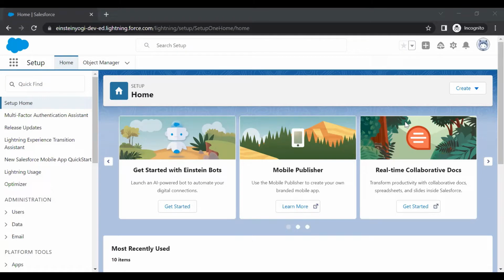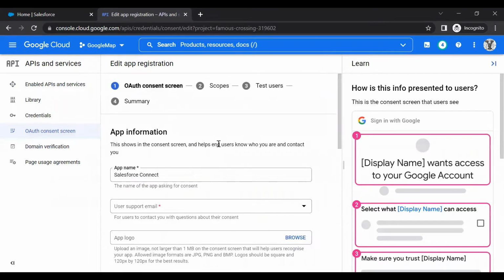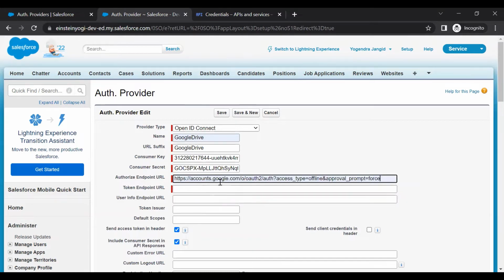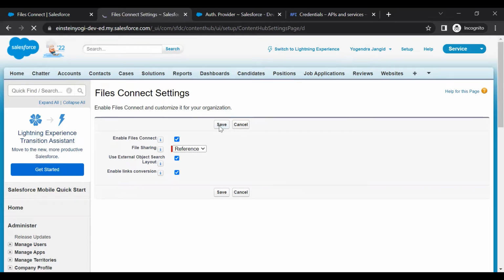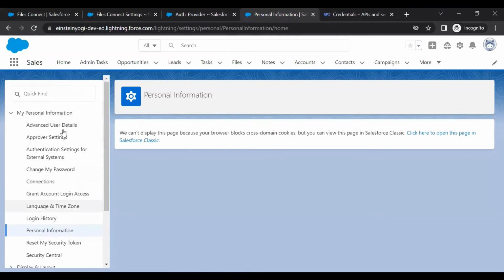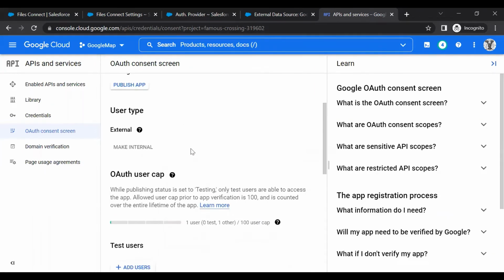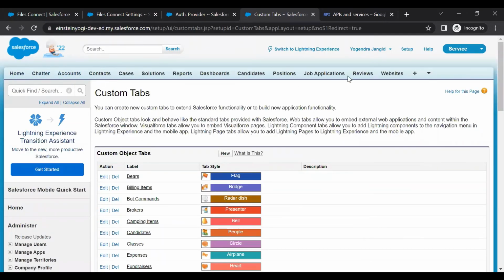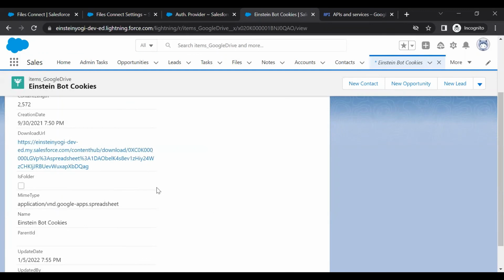Integrate Google Drive with Salesforce File Connect